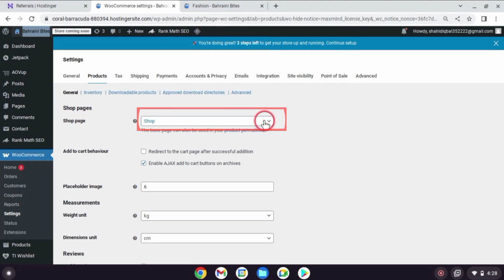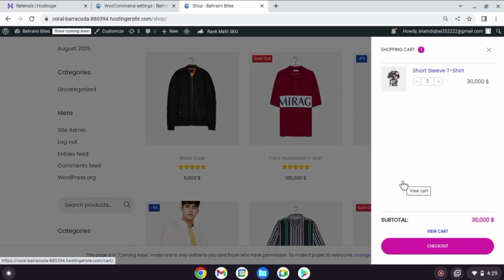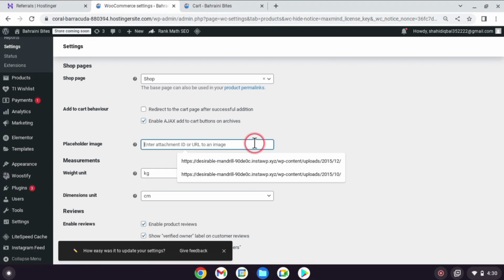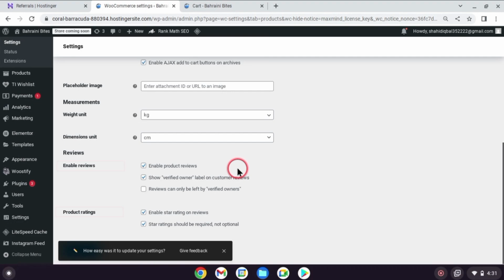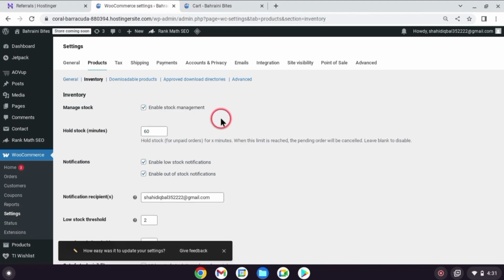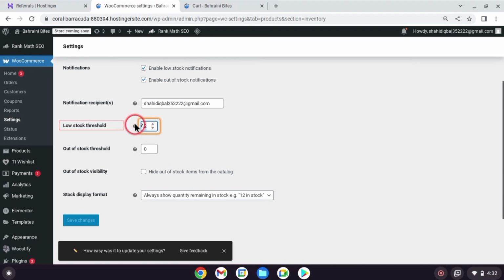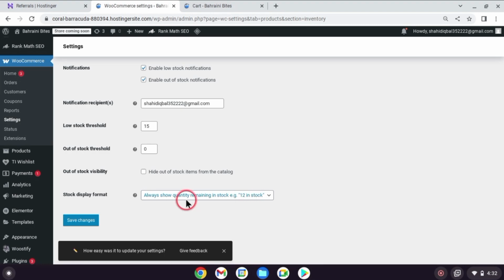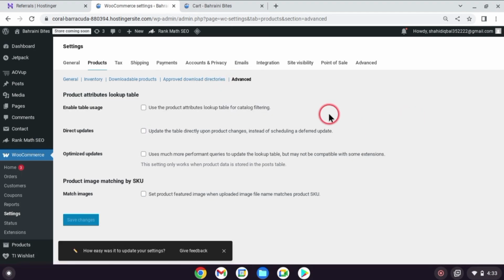WooCommerce Settings Tutorial | Product Settings | Complete WooCommerce Tutorial for Beginners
Learn how to set up WooCommerce settings the right way in this complete WooCommerce tutorial for beginners! Whether you're starting a new eCommerce store or improving your existing WordPress website, this video will guide you step-by-step through essential WooCommerce settings — including product settings, shop page setup, and general configurations.
‎💡 In this video, you’ll learn:
‎How to set up the WooCommerce shop page
‎How to configure WooCommerce product settings
‎Important WooCommerce settings for a smooth store setup
‎Tips for launching your online store using WordPress + WooCommerce
‎Perfect for beginners who want to start a professional eCommerce website with WordPress and WooCommerce in 2025.